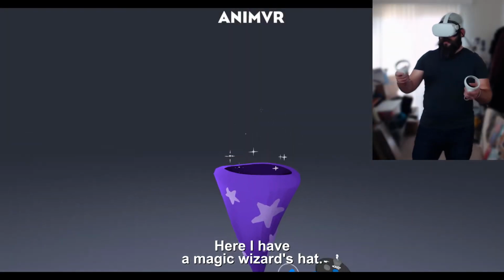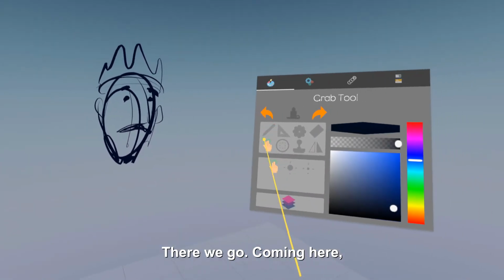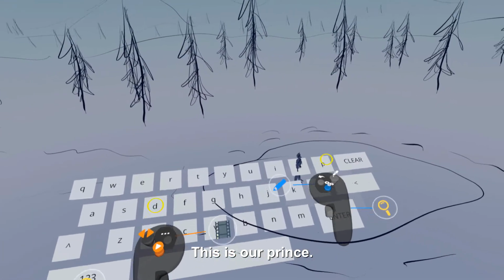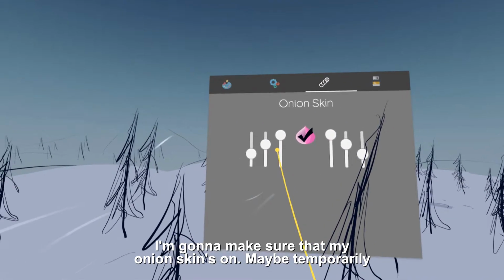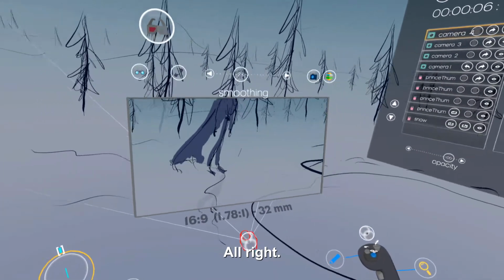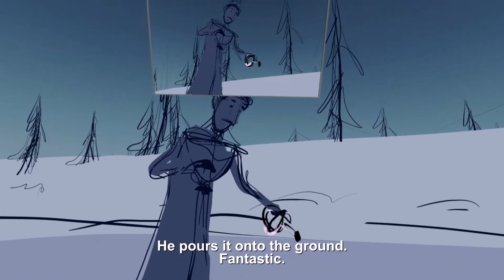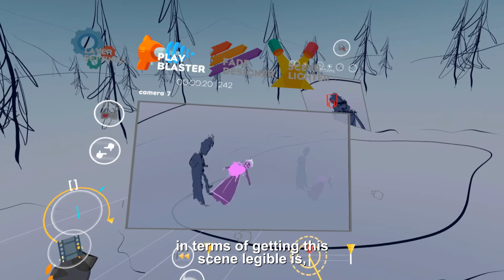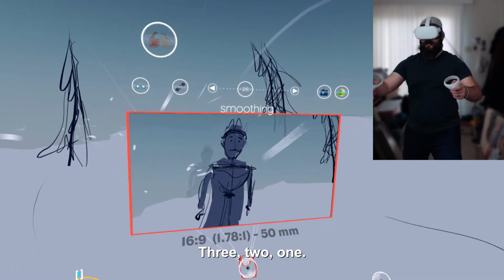AnimatekaPRO 2020: Masterclass / VR storyboarding demo "Crafting a Winter Fairy-tale in VR"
AnimatekaPRO: The Use of VR in Animation, Art & Design

A demonstration how to use VR tools in preparation of storyboard for animated projects by Joe Daniels, animation director, head animator (USA). The demonstration will be followed by Q&A with Manu Weiss, XR creative director, curator (CH).

AnimatekaPRO Industry Platform
© Društvo 2 koluta

17th edition of Animateka International Animated Film Festival
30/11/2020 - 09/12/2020